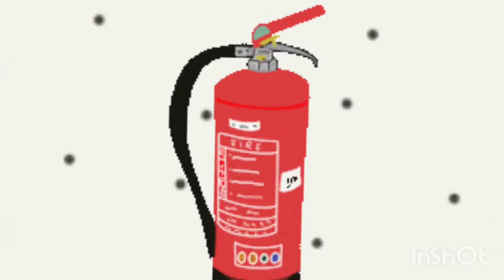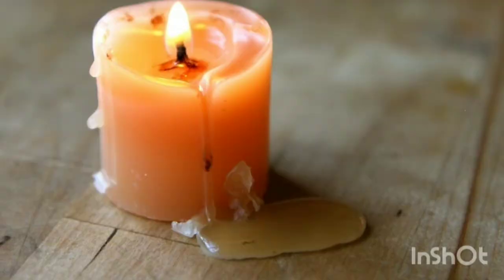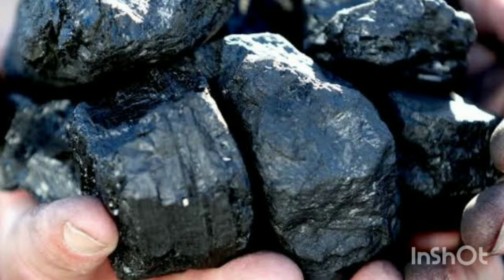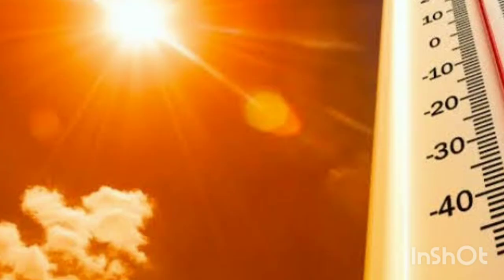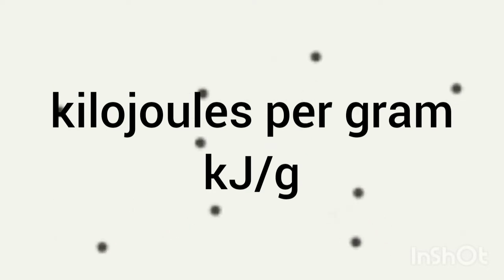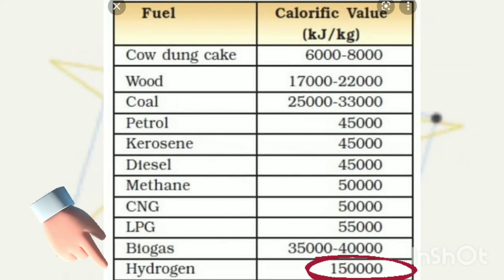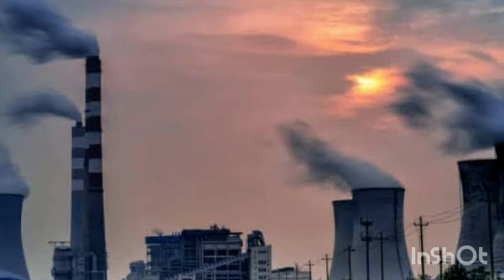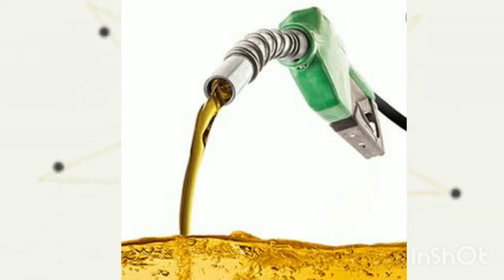Grade 8 /Science 1/ Combustion and Fossil fuels/ 13.09.2021/ Time: 8:30.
Grade 8 /Science 1/ Combustion and Fossil fuels/ 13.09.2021/ Time: 8:30.